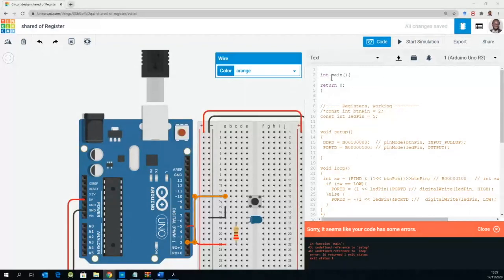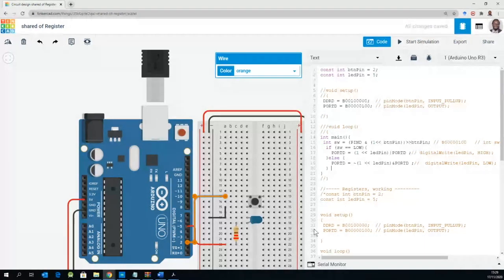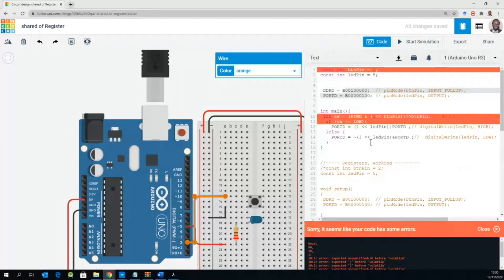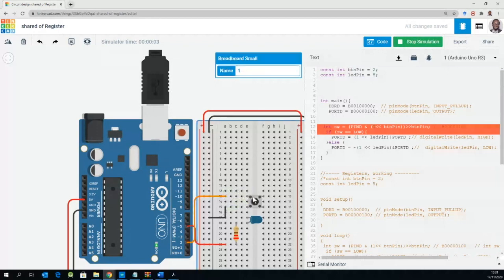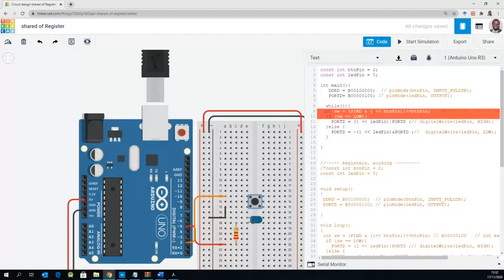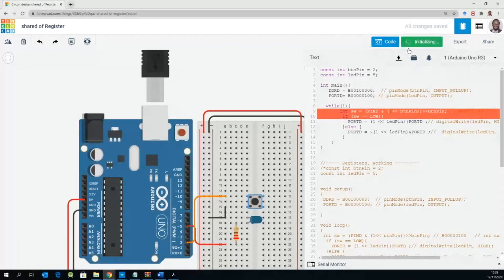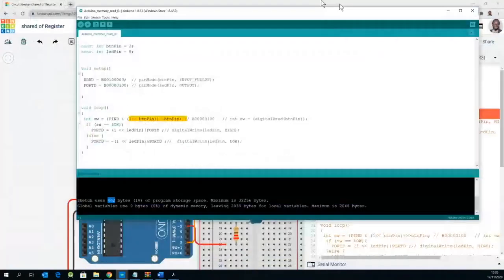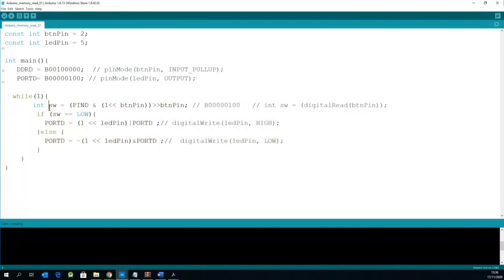Part 17 Programming Arduino without Hardware : Using int Main Function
Using int Main Function